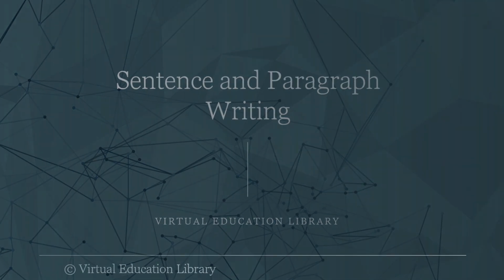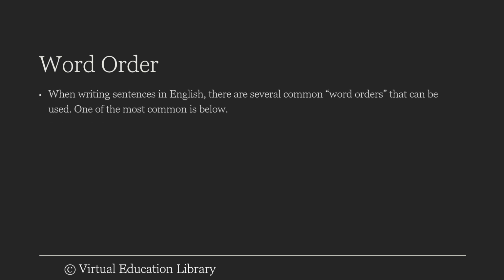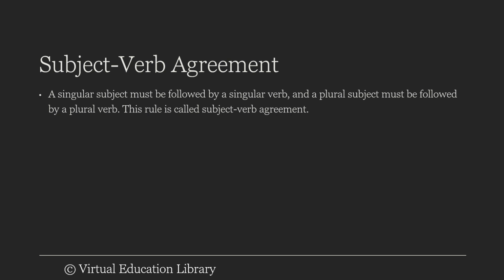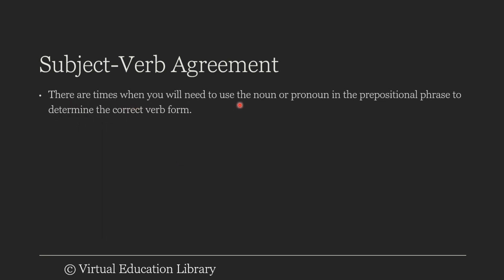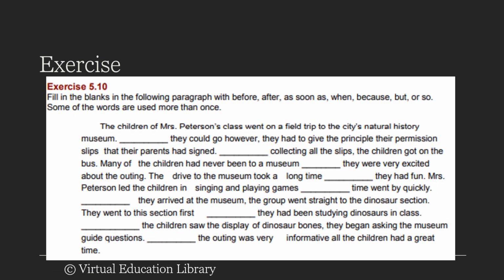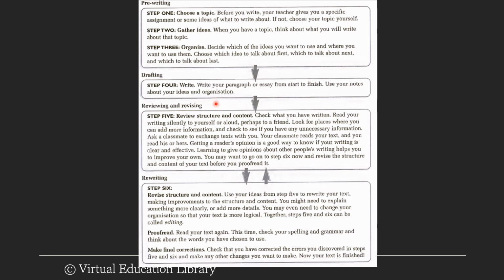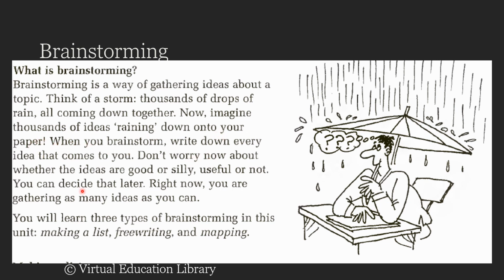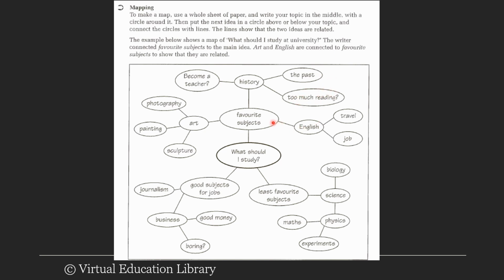Sentence and Paragraph Writing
This video contains discussion and important rules about:
Long and short sentences
Word orders
Simple sentences with complements
Sentence structure
Subject-verb agreement
Dependent clauses
Descriptive sentences
Paragraph writing
Pre-Writing
Choosing and narrowing a paragraph topic
Brainstorming
Freewriting
Mind mapping
Editing